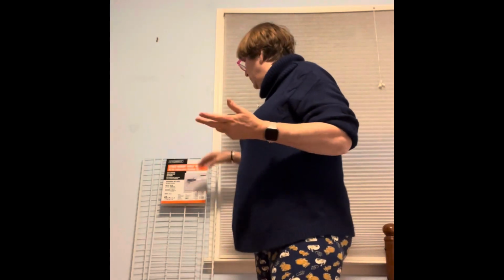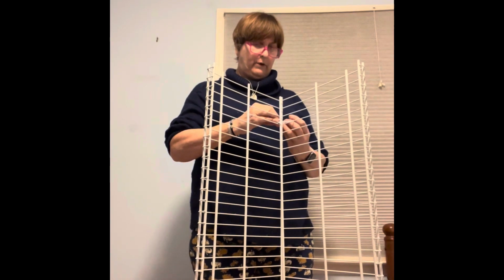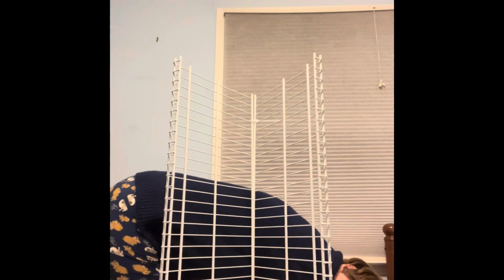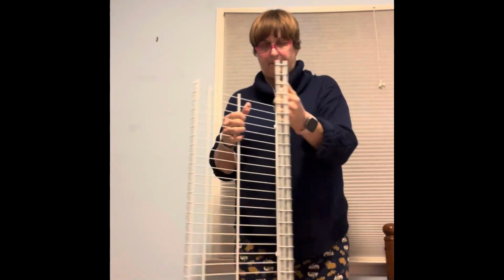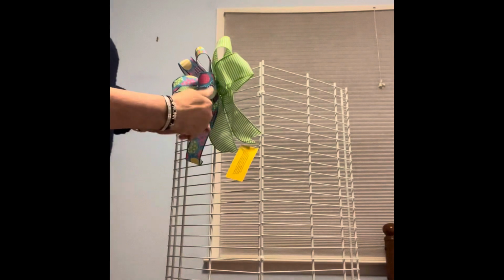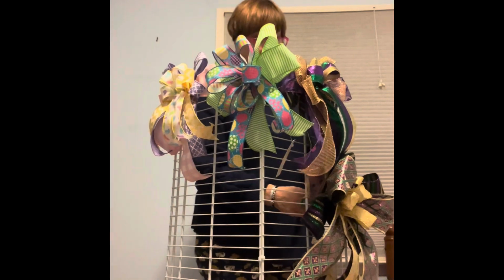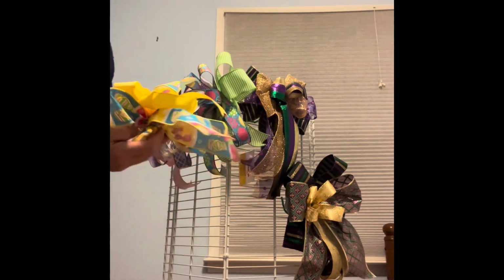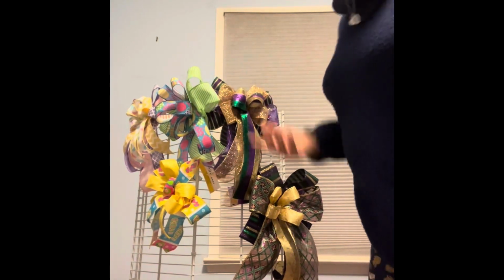How to make a bow display stand for your craft show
Supplies
2 shelves 4’x12” from Homedepot
4 zip ties

Thank you, to all my NNK YouTube Community for all your support and I will see you all soon.